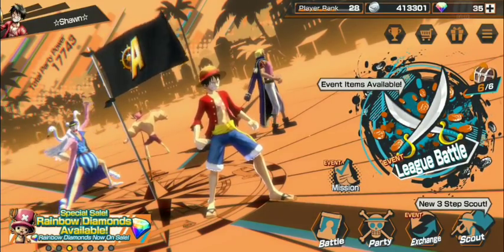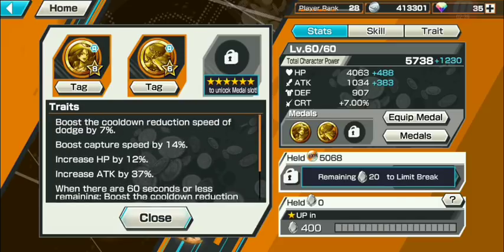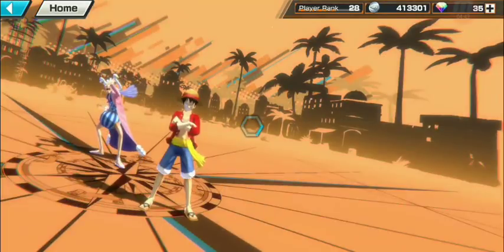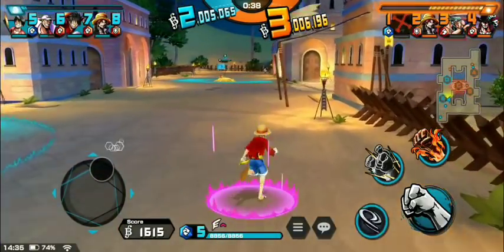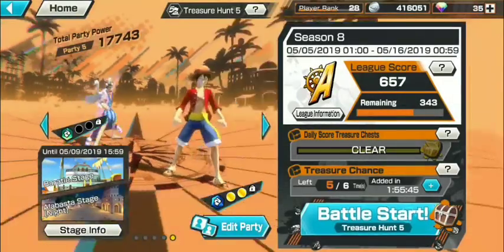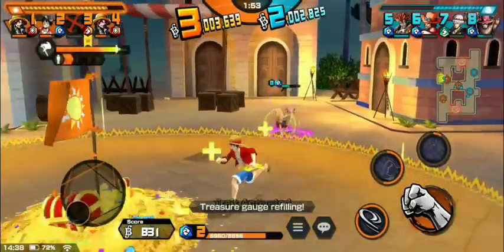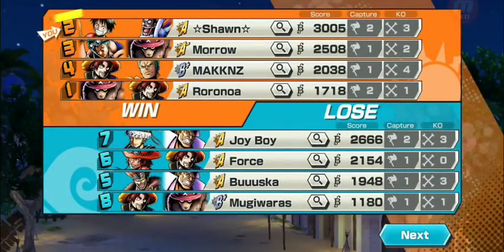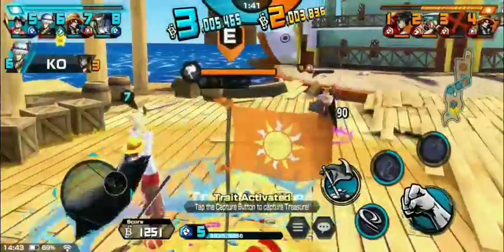Time Skip Luffy! | One Piece Bounty Rush [OPBR]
• Soundtrack | One Piece - Lost Nakama (Cratter Trap Remix) 『FBS Music』